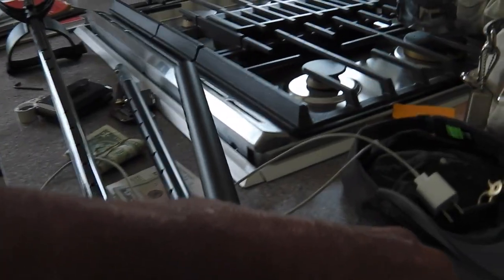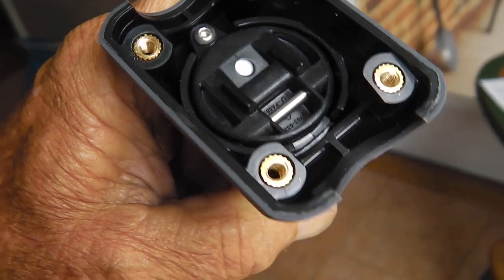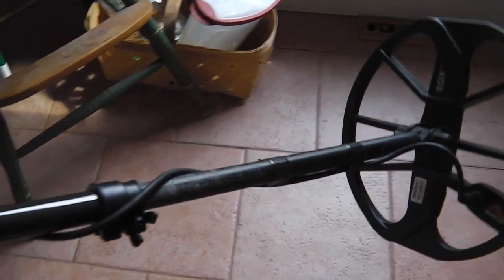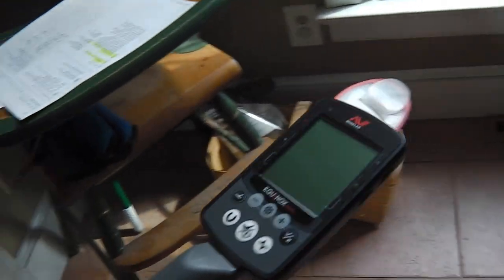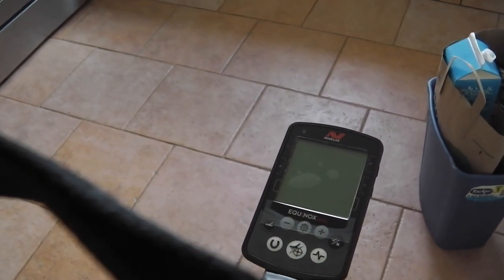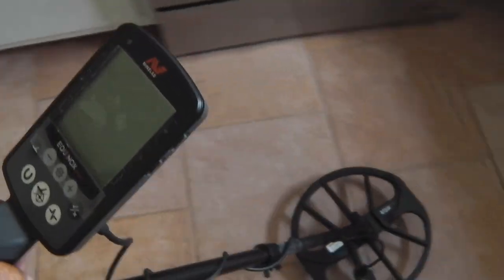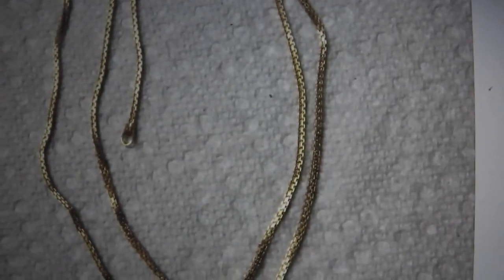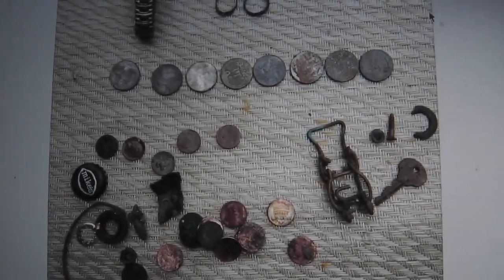Equinox Back _ Carbon Fiber Switched - 22K chain Nada today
battery charged for friday.

ChainMan and his Nox found the find of the summer so far!
YOU WILL LIKE IT  -  Dark Yellow Metal  :-)

GEAR I USE:
Stavrscoop
go pro hero session camera